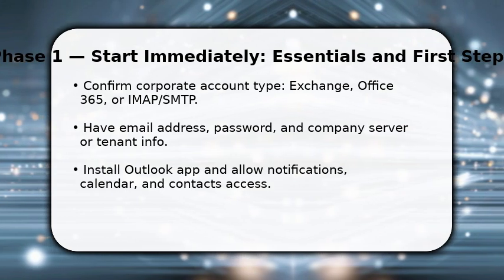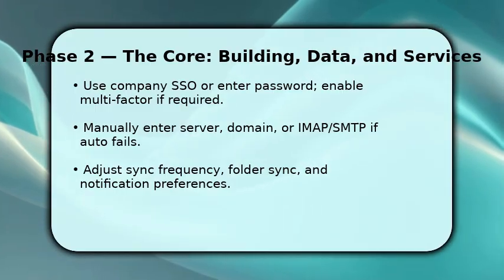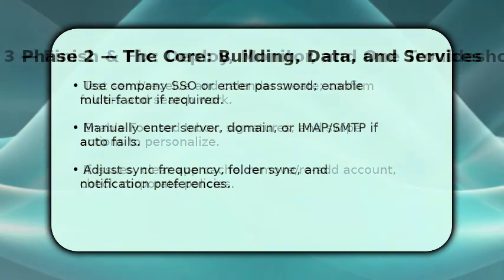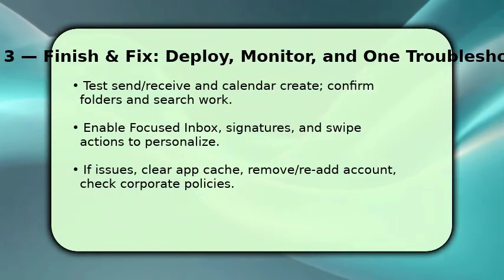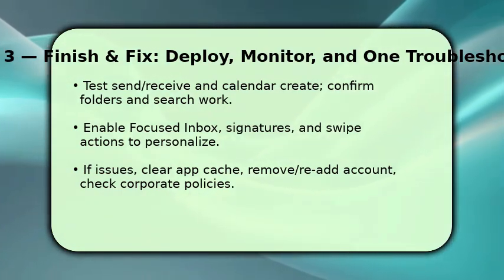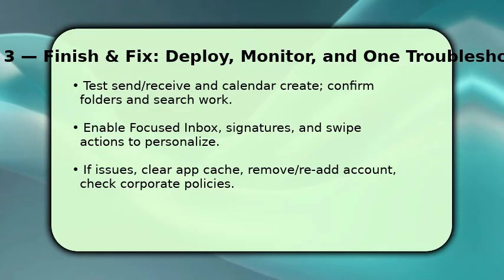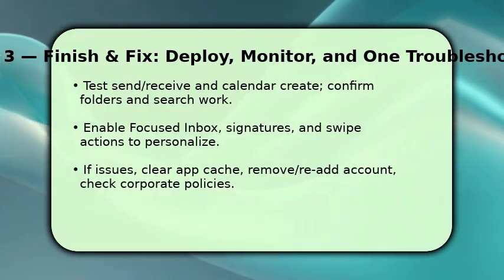How to Get Work Email on Outlook App (full Guide)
How to Get Work Email on Outlook App (full Guide) | 🔒 Surfshark VPN Deal — Stay private and secure. $1.99/mo + 3 Months Free ▸

Discover the step-bythy process of setting up a work email in Microsoft Outlook with our comprehensive guide. From downloading and installing to configuring your account, we cover all essential aspects ensuring you can seamlessly integrate into professional communication.

How to set up Work Email, Microsoft Outlook Guide, Configure Office Account, Work email setup tutorial, Integrate with Microsoft Exchange Server,